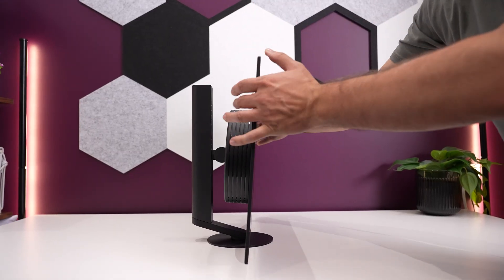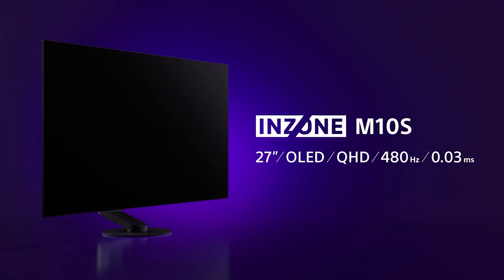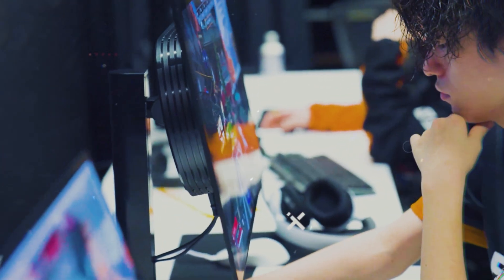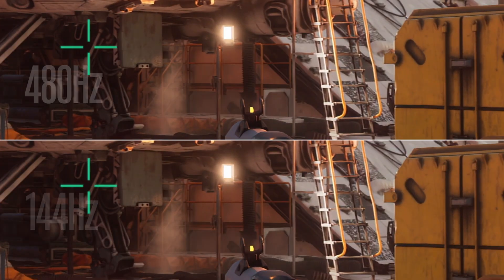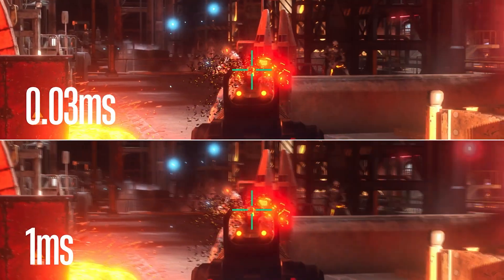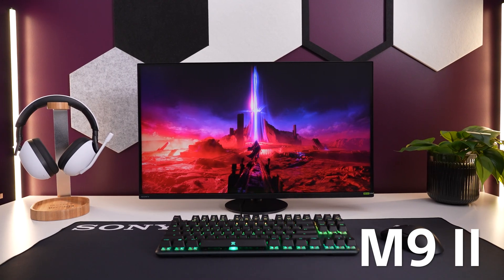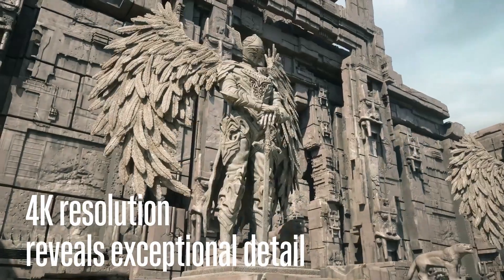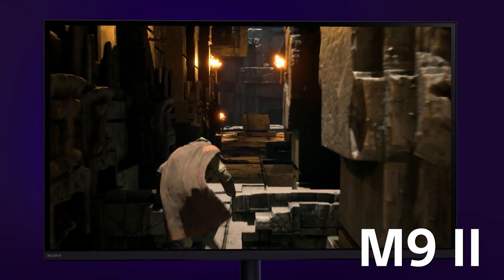INZONE Gaming Monitors: OLED vs. FALD (Full-Array Local Dimming)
Shop top deals on the latest INZONE products and more
Military, Student, and other group discounts are also available. Click "Verify with ID.me" at check out to confirm eligibility.

Hang out with Karina to learn about the differences between INZONE OLED and FALD gaming monitors.

*Offer valid 8/5 – 12/31/24 in the US only at electronics.sony.com. $25 off purchases of $100 or more. Not for previous purchases, appl. taxes, nor shipping/handling. Returns require equal forfeiture of offer or amount equal to offer. Not redeemable for cash/cash equivalent. Nontransferable. No substitutions or rain checks issued. Sony Electronics Inc. may modify/terminate offer at any time.